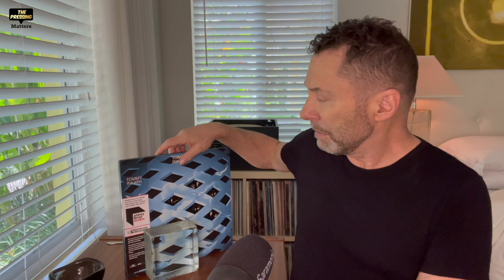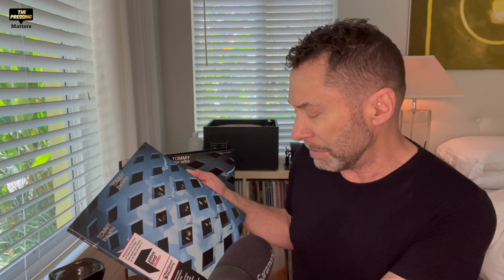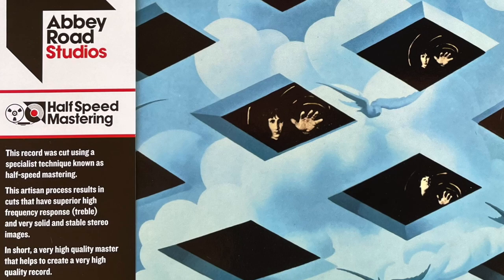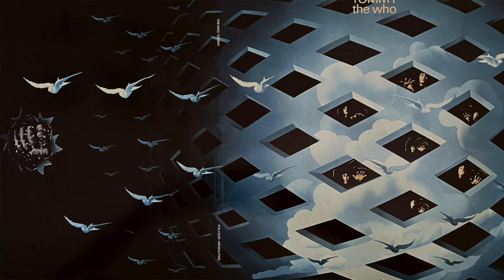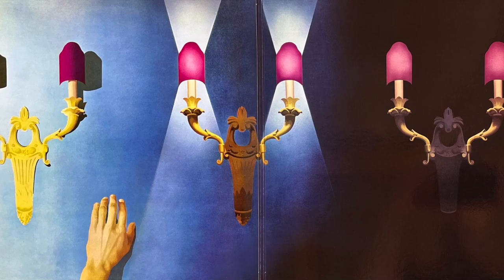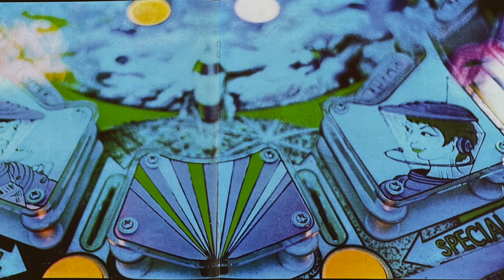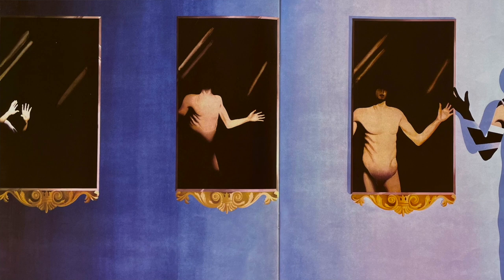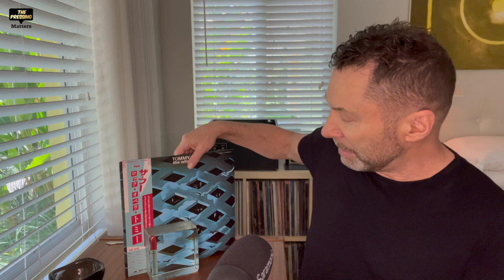Revisiting THE WHO's TOMMY - The new ABBEY ROAD HALF SPEED vs ANALOG.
n this video, I take a listen to a couple of copies of TOMMY, and give my impressions of the new Abbey Road Half Speed Remastering and  a Japanese copy from the analog era. I felt compelled to hear this after such a positive experience with Roxy Music's Avalon, also mastered to digital and cut at half speed by Miles Showell. You can watch that review at the following link:
I also had a very favorable review of the Sade This Far box set from the same source:
Is this another winner from Abbey Road?

Amazon Order Links:
The Who: Tommy (Abbey Road Half Speed Remastered LP) (2 LP Set)

Roxy Music: Avalon (Abbey Road Half Speed Remastered LP)
Roxy Music: Flesh & Blood (Abbey Road Half Speed Remastered LP)
Sade: This Far (Abbey Road Half Speed Remastered Box Set) (6LP)

Reference System
-Hana SL MC Cartridge
-Audio Research SP9MK III Preamplifier
-Emmeline Nighthawk MM/MC Phono Preamplfier